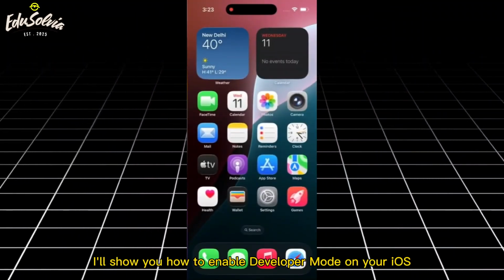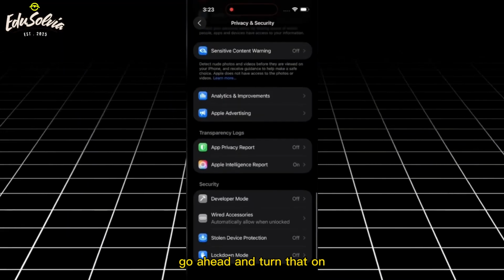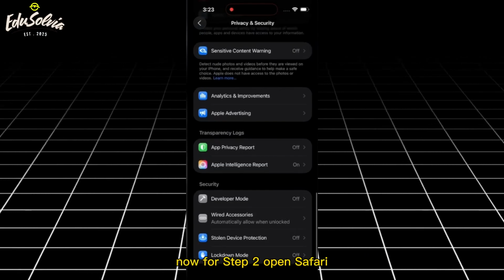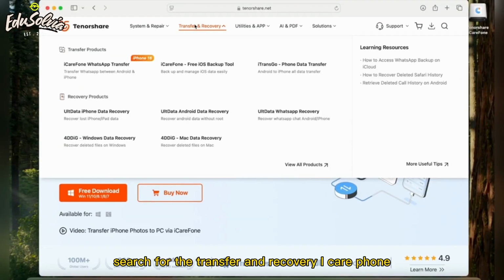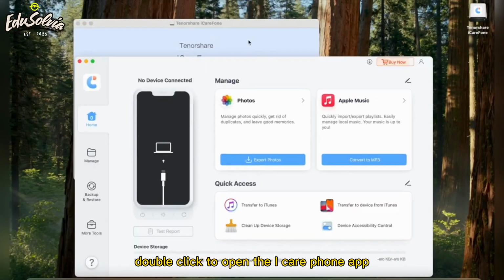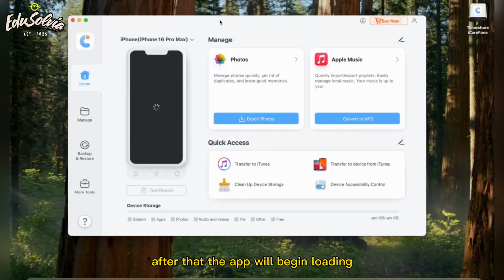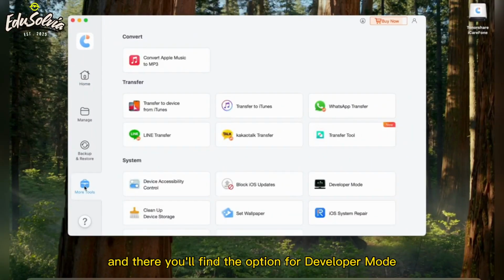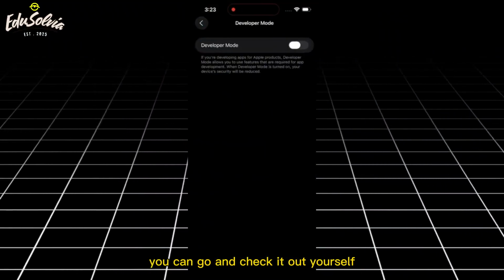Enable Developer Mode on iPhone (iOS 16/17/18) | Step-by-Step Guide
Want to enable Developer Mode on your iPhone? In this quick step-by-step tutorial, I’ll show you how to turn ON Developer Mode in iOS 16, iOS 17, and iOS 18 so you can run test builds, sideload development apps, and use tools like Xcode.

✅ In this video you’ll learn:
• Where Developer Mode is in iPhone Settings (Privacy & Security)
• How to enable the Developer Mode toggle
• Restart + “Turn On” prompt + passcode step
• Fix if Developer Mode is missing/not showing (common on iOS 16+)

📌 Steps (Quick):

Open Settings

Go to Privacy & Security

Scroll down to Developer Mode

Turn it ON → Tap Restart

After reboot, tap Turn On and enter your passcode

If you don’t see Developer Mode, you may need to connect your iPhone to Xcode once (Mac) to make the option appear.